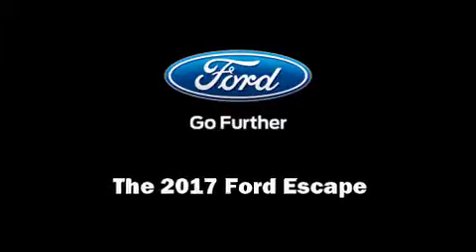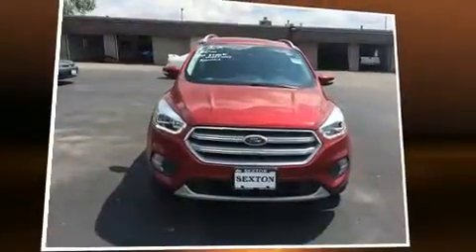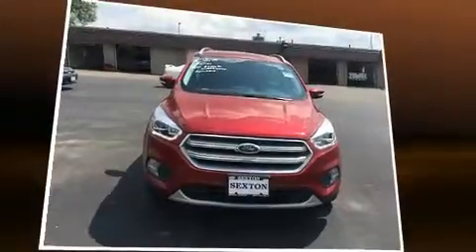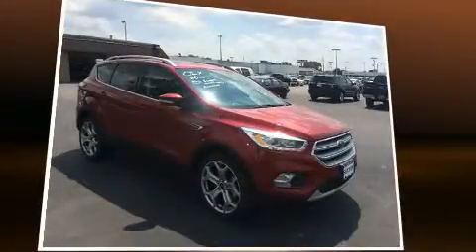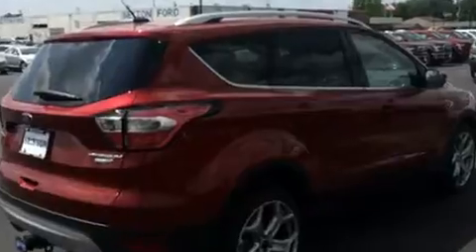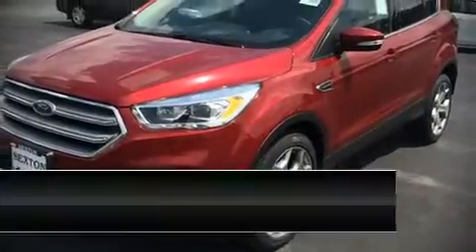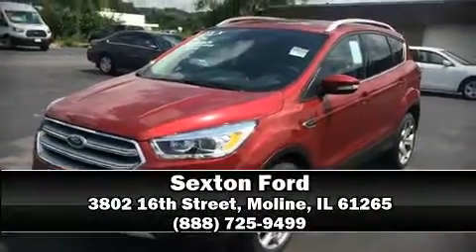2017 Ford Escape Titanium in Moline, IL 61265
Sexton Ford
3802 16th Street

Familiarize yourself with the 2017 Ford Escape. It features an automatic transmission, 4-wheel drive, and a 2 liter 4 cylinder engine. Turbocharger technology provides forced air induction, enhancing performance while preserving fuel economy. This model accommodates 5 passengers comfortably, and provides features such as: delay-off headlights, variably intermittent wipers, a built-in garage door transmitter, a blind spot monitoring system, heated seats, remote keyless entry, and power seats. Features such as automatic climate control and leather upholstery prove that economical transportation does not need to be sparsely equipped. Premium sound drives 10 speakers, providing you and your passengers a sensational audio experience. Ford ensures the safety and security of its passengers with equipment such as: head curtain airbags, front SIDE impact airbags, traction control, brake assist, a security system, an emergency communication system, and 4 wheel disc brakes with ABS. Various mechanical systems are monitored by electronic stability control, keeping you on your intended path. Our sales reps are extremely helpful & knowledgeable. They'll work with you to find the right vehicle at a price you can afford.